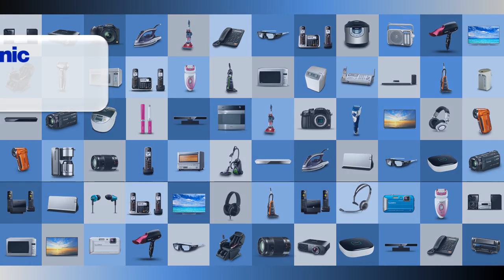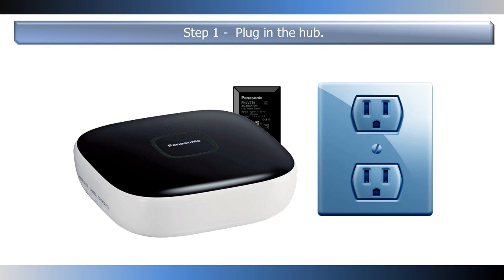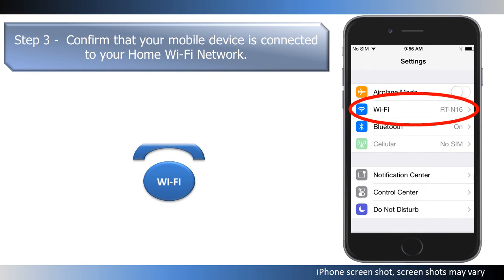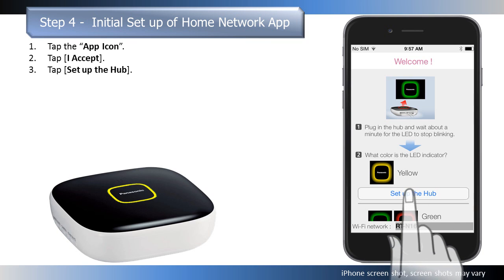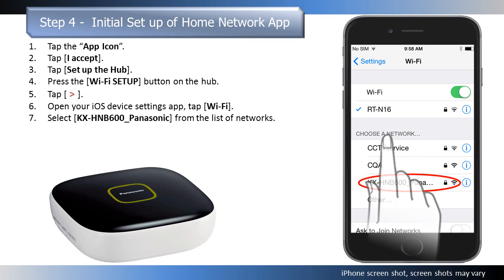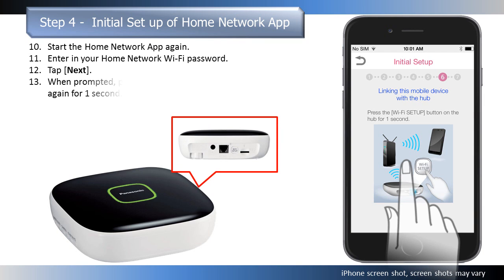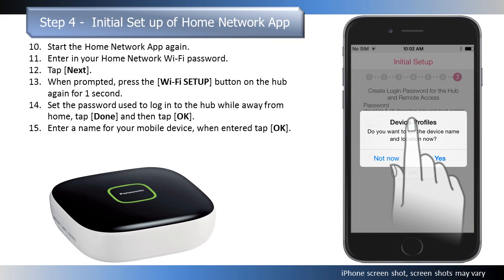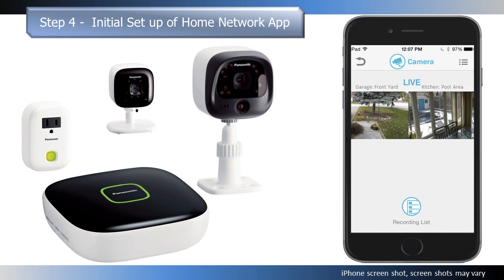Panasonic - Home Network Bundles - KX-HNB600 - Initial set up with an iOS Mobile device.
In this video we will show you how to initially set up a Panasonic KX-HNB600 Home Network hub using the Panasonic Home network App on an iOS mobile device. In this procedure, the hub will enter “temporary access point mode”. In this mode, you can connect your mobile device directly to the hub using Wi-Fi, and then use your mobile device to connect your hub to your home Wi-Fi Network.

For more support information on Panasonic products refer to our Panasonic Support